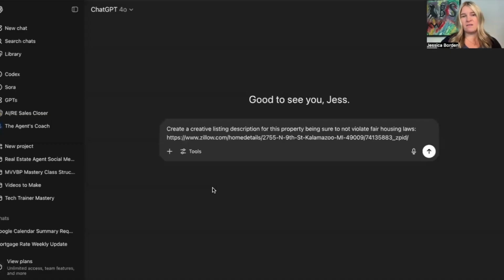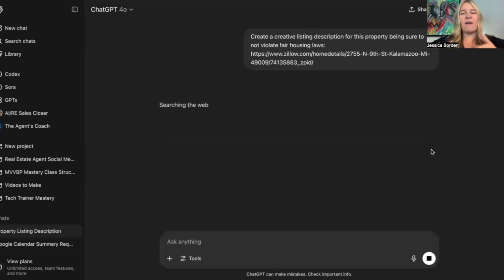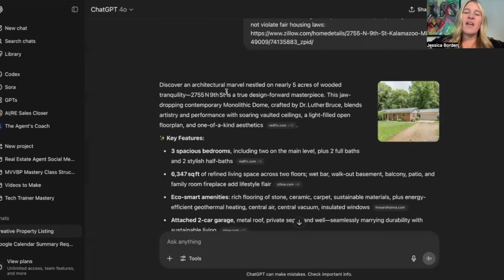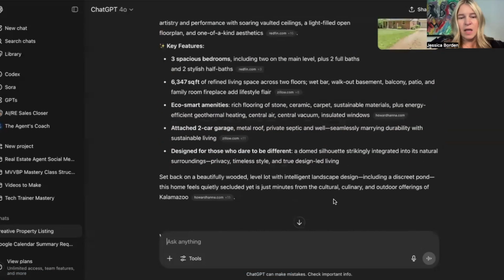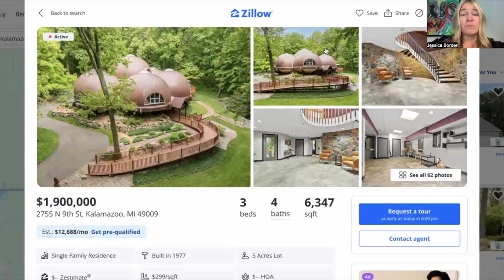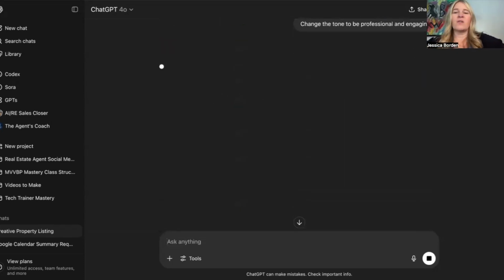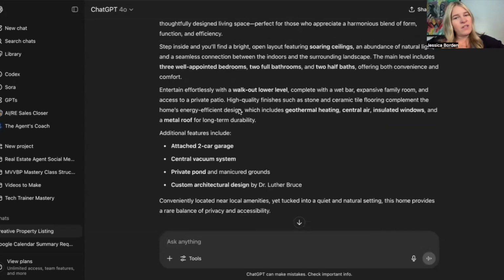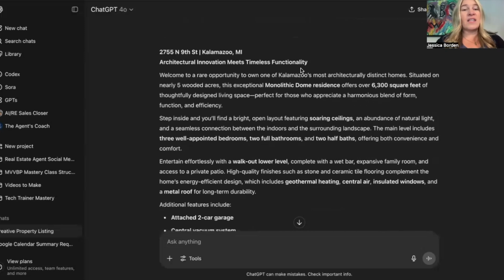Write Listing Descriptions with ChatGPT (That Don't Break the Law) | Real Estate AI Tips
Everyone’s used AI to write a listing description by now… but are you doing it well?

In this episode, Jessica walks you through how to use ChatGPT to write better, more engaging, and compliant listing descriptions — including how to prompt for tone, adjust the voice, and avoid Fair Housing violations.

You’ll learn:
✅ The most common AI mistake agents make when writing listings
✅ How to give ChatGPT the right tone for your brand or audience
✅ How to use real links (like your KW site or Zillow) to auto-generate descriptions
✅ How to tell AI to avoid Fair Housing issues (and what to double check yourself)
✅ A live demo featuring a hilariously unique listing called… The Onion House 🧅

Whether you’re brand new to ChatGPT or already using it for listing copy, this episode will help you go from “auto-generated” to “actually helpful.”

Timestamps:
0:15 – Intro & the all-too-common listing description trap
0:33 – Why this episode still matters (even if you’ve done this before)
1:18 – Live prompt: creative, compliant listing description
1:56 – Using a real listing link (The Onion House!)
2:27 – What “deep research mode” does in ChatGPT
3:25 – Adjusting tone for different audiences
4:08 – Strategy tips: Fair Housing & tone shifting
4:47 – Recap and why this is still powerful in 2025
5:00 – Outro: Subscribe, seriously 😎

👍 Like if this helped clarify how to write listing descriptions with AI
🗨 Got a wild listing or unique tone you want AI to try? Drop it in the comments!